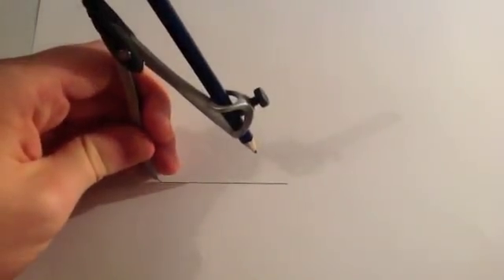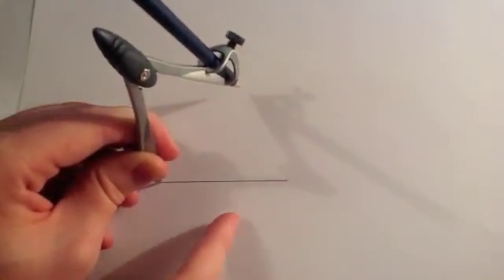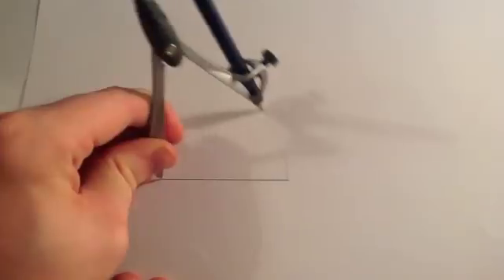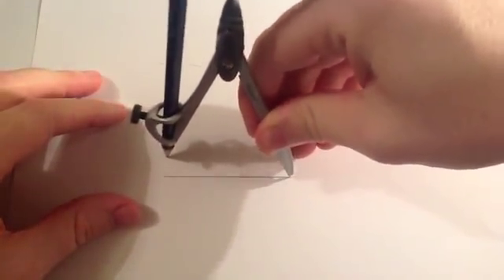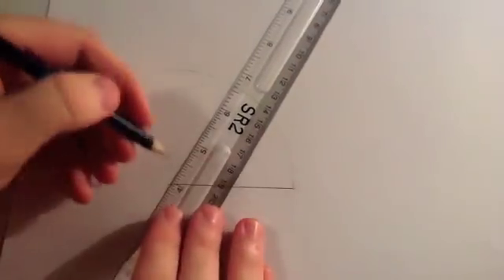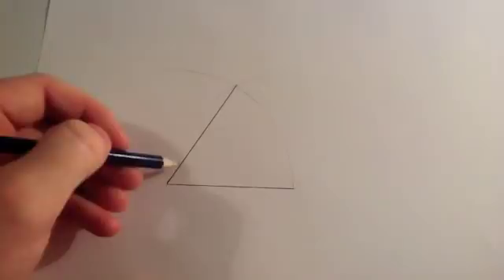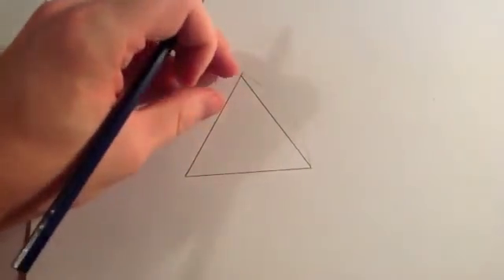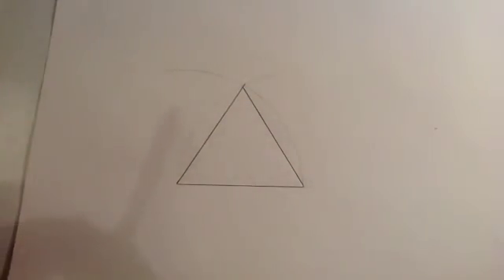Constructing equilateral triangles and 60 degree angles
This video shows how to construct equilateral triangles and as part of it, how to construct a 60 degree angle.